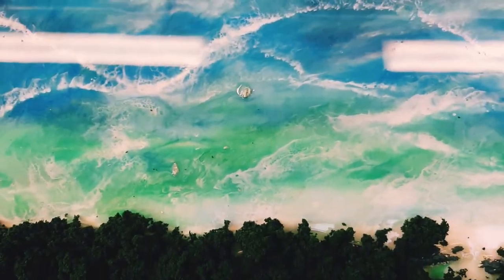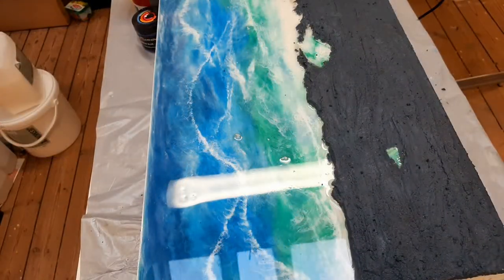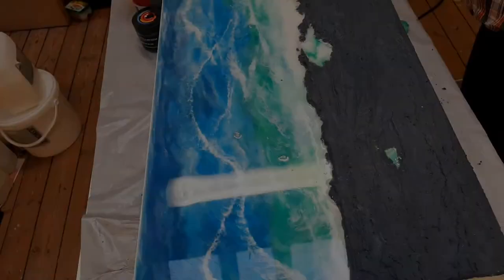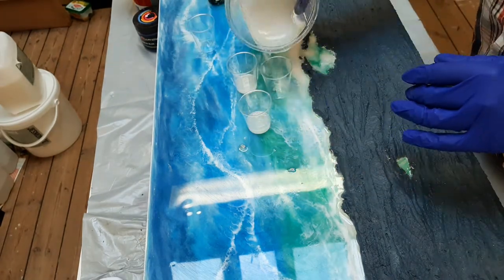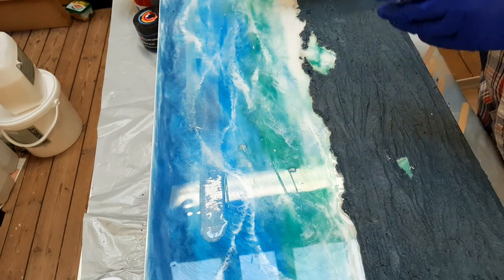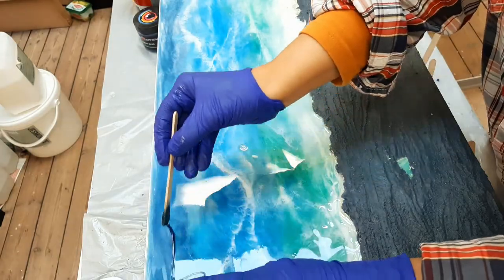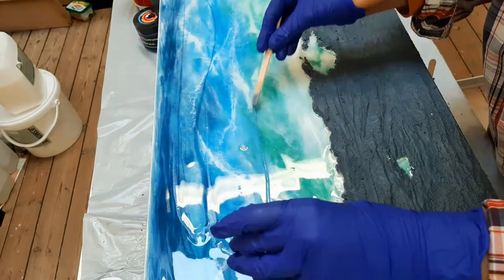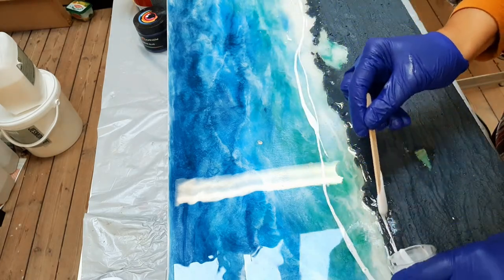Ocean Resin Art. - Part 2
Following on from part 1 ( previous video ) this is part 2 to the ocean resin art series.
Part one was all about preparation of the substrate, texture & the under painting.
In part 2 a second layer of resin is added with more ocean waves running through the piece giving it depth & dimension.
Lighter ocean colours are added  enabling the layers underneath to be visible.
Techniques showing how the ocean waves are created are demonstrated in this video.
The mica powders applied are from Arteza, Prussian Blue Tint is from glass cast & the white applied is castin craft opaque white. The epoxy resin applied in this piece  is ‘Art Resin’ 1 to 1 ratio resin ( 1 part hardener to 1 part resin ).
Health & safety measures are are important to follow when working with resin regardless of the brand you apply.
Always ensure that you work in a well ventilated area, wear a respiratory mask with filters & protect your hands with gloves .

Part 3 will follow shortly. This will be the final part & the great reveal.

Please feel free to leave me your feedback in the comments section below.To ensure that you don’t miss out on the next video simply subscribe to receive video notifications.Do not forget to like the video too.

Bhavna💕